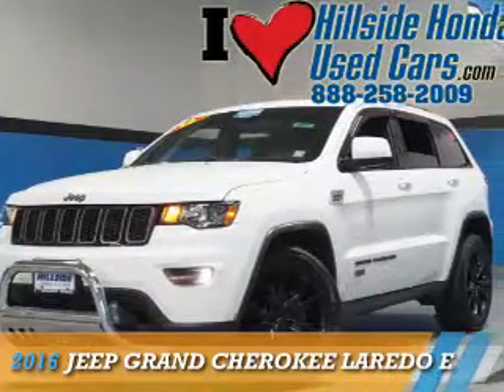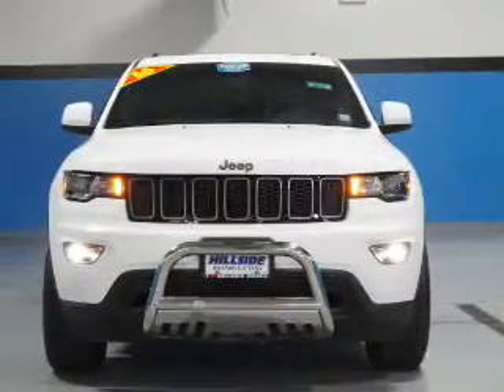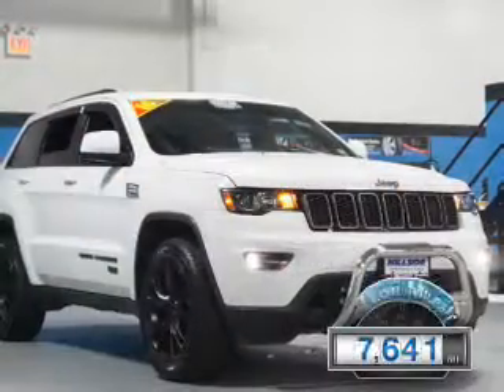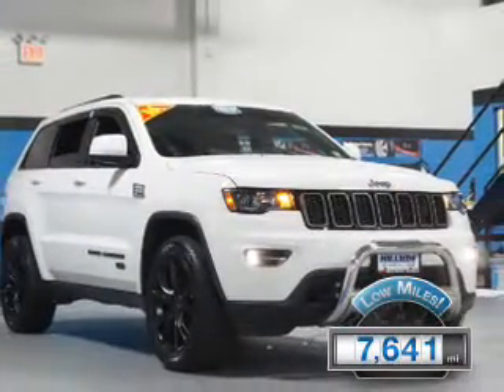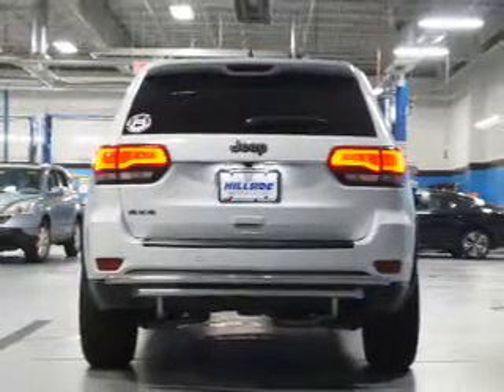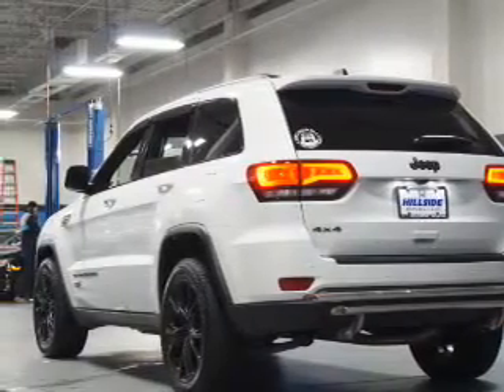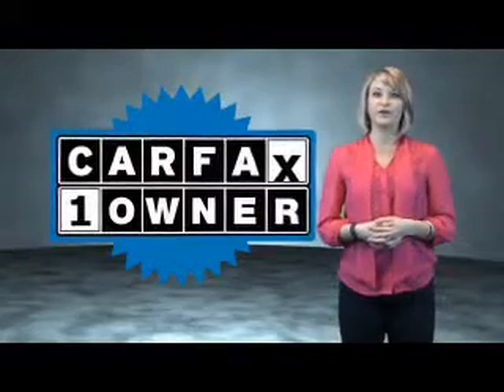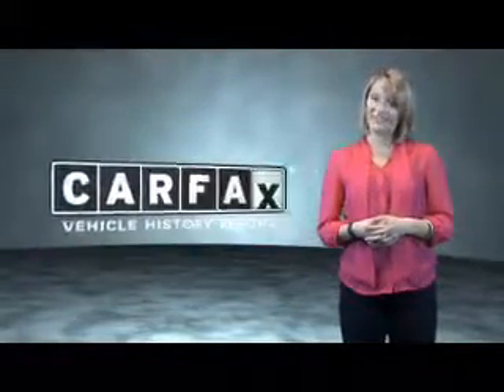2016 Jeep Grand Cherokee U256954 - Jamaica NY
Phone:
Year: 2016
Make: Jeep
Model: Grand Cherokee
Trim: Laredo E
Engine: 3.6 liter 6 Cylindercylinder 4WD
Transmission: 8-Speed Shiftable Automatic
Color: White
Mileage: 7641
Address:
144-19 Hillside Avenue
VIN:1C4RJFAG8GC393743